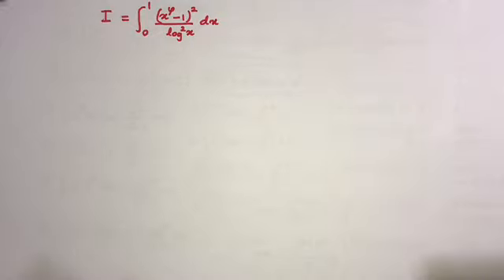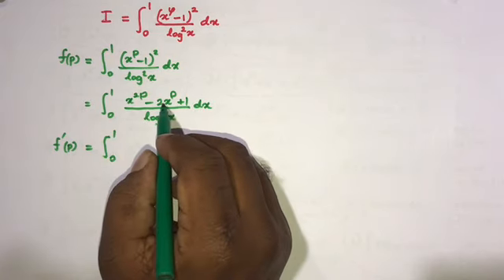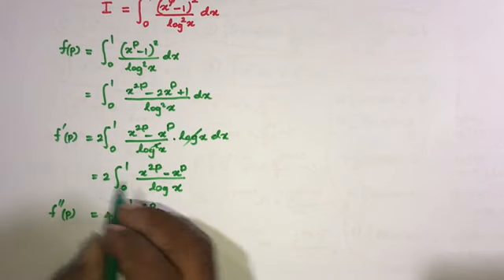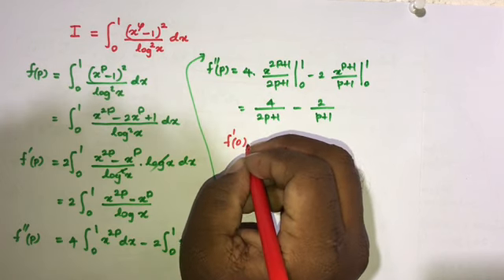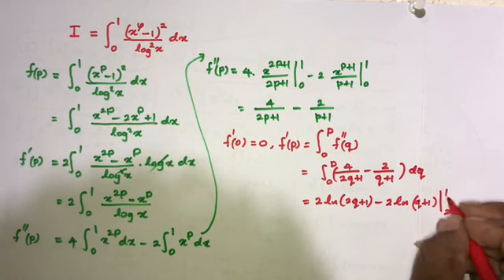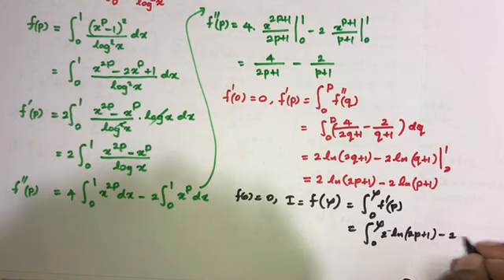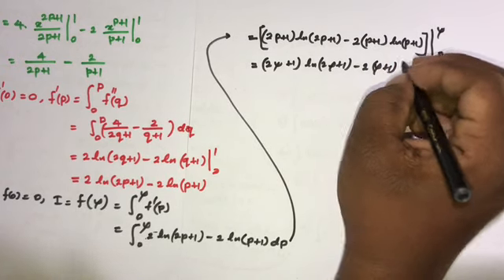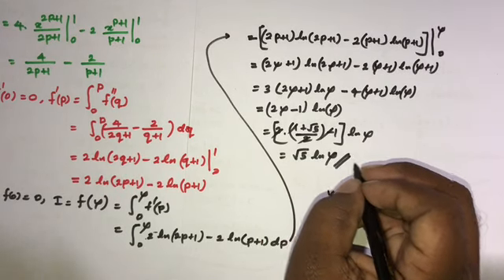Integral of (x^φ-1)^2/log^2x from 0 to 1| Integration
in this video we evaluate Integral of (x^φ-1)^2/log^2x from 0 to 1.